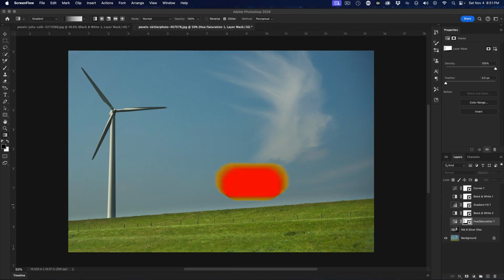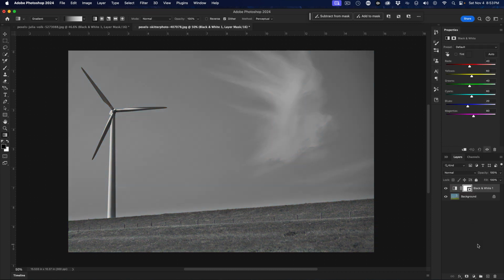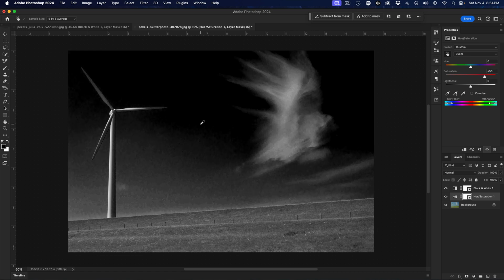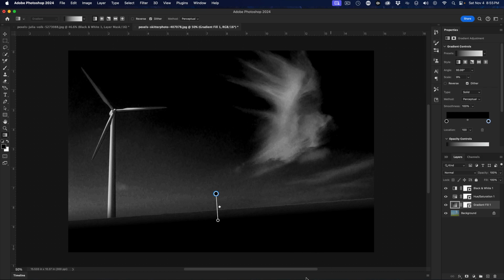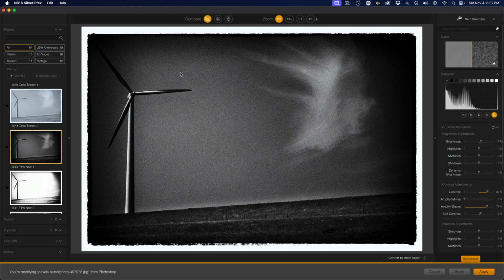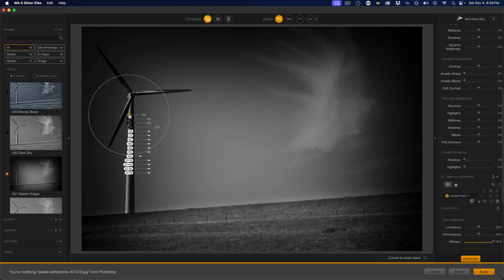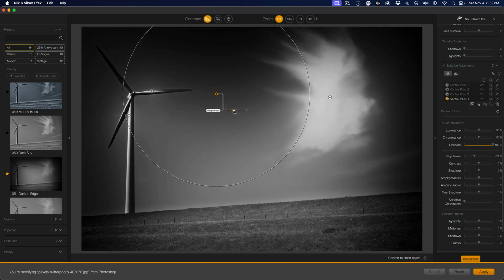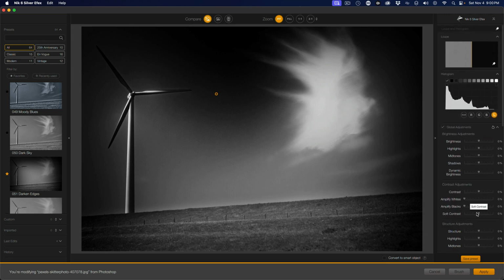Dramatic Black & White using Photoshop & Nik Silver Efex 6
My most used Photoshop Plug-in. Nik Silver Efex 6..